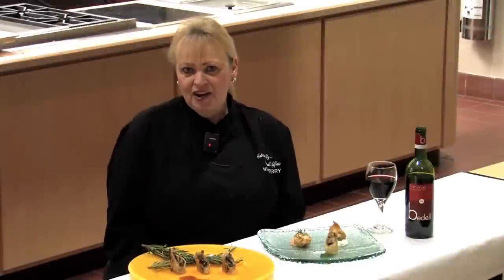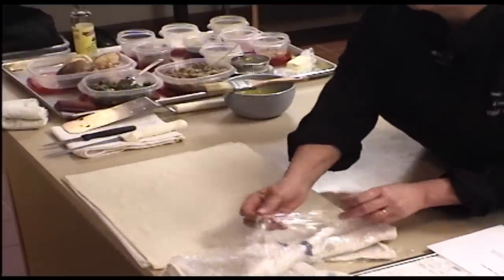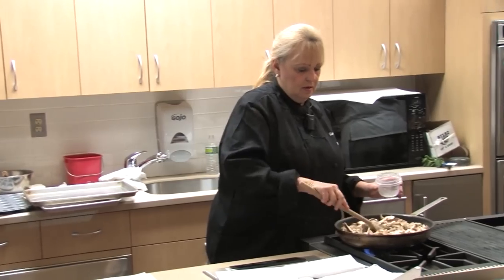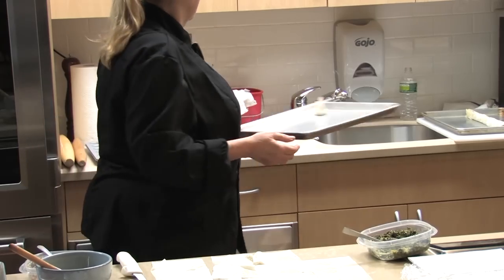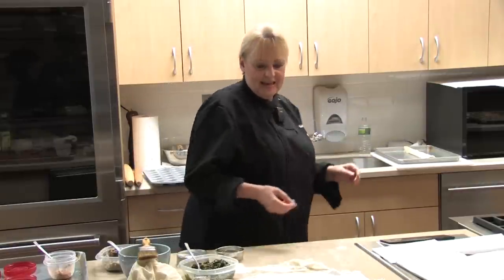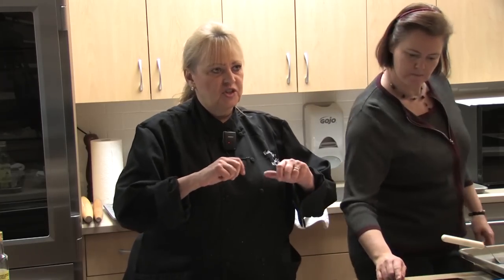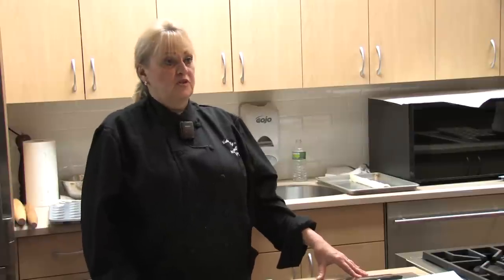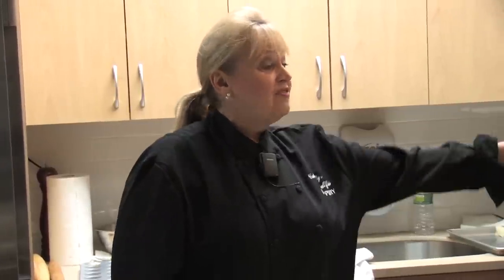SCCC Culinary Club Presents: Chef Nikki Perry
Chef Nikki Perry demonstrates the many uses of phyllo dough for the culinary students on the Eastern Campus of Suffolk County Community College.